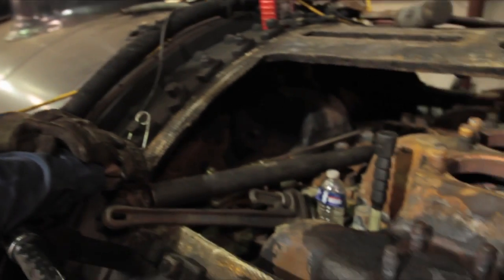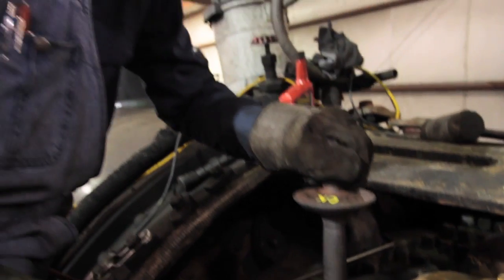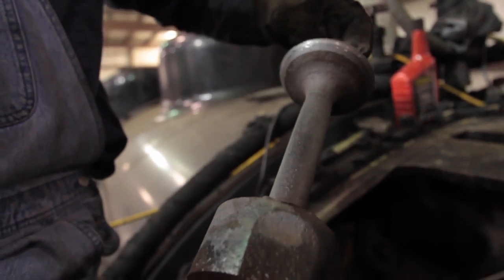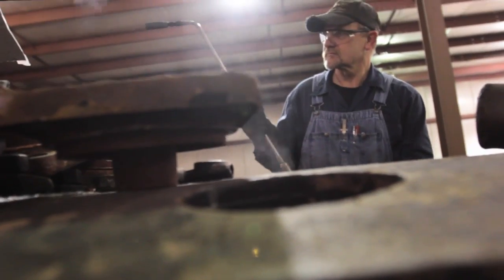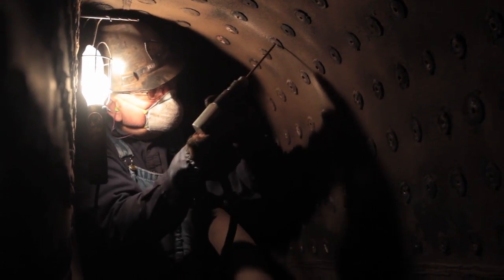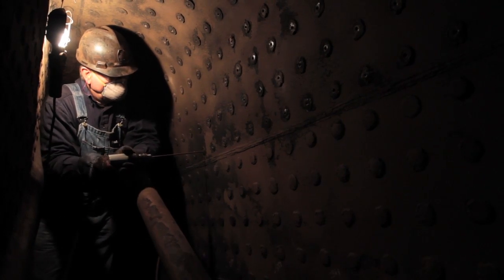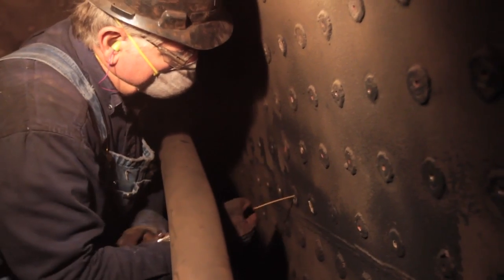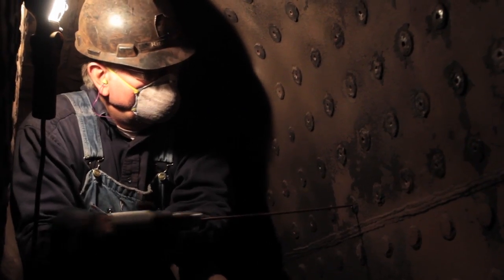Throttle Head Assembly, Firebox Tell-Tale Drilling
The winter season allows the Fort Wayne Railroad Historical Society to perform important annual maintenance and fine tuning practices on historic Nickel Plate Road steam locomotive no. 765 at its restoration facility in New Haven, Indiana.